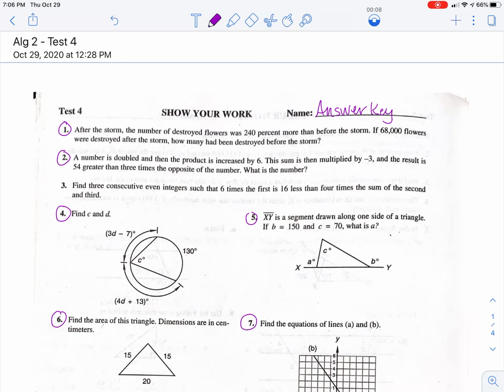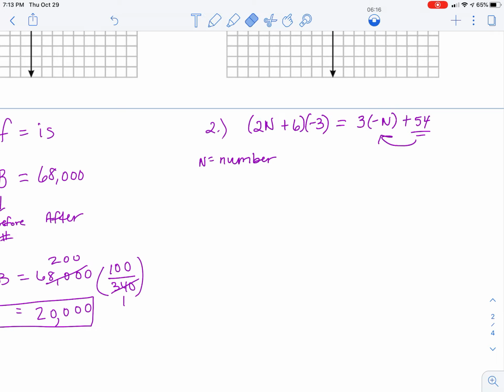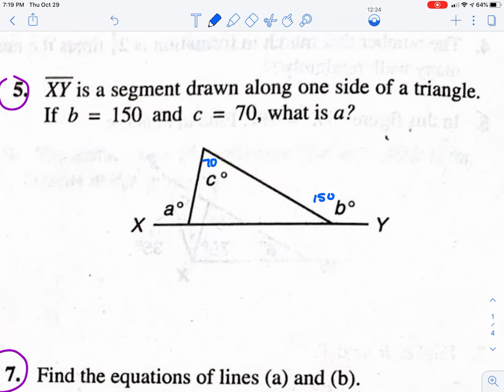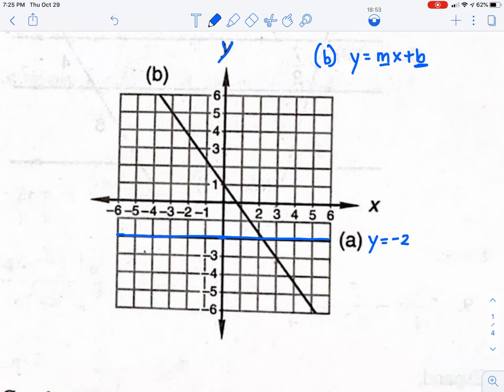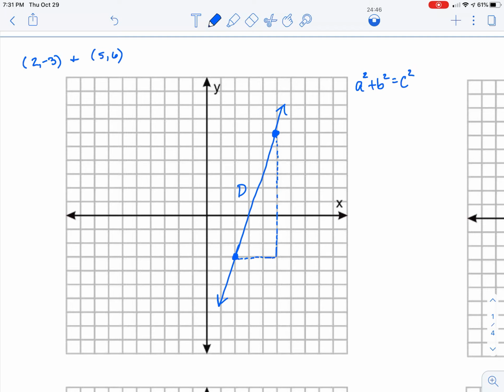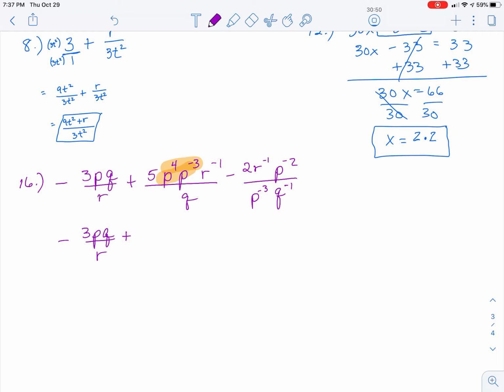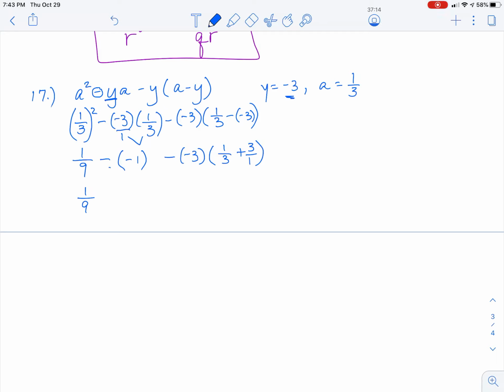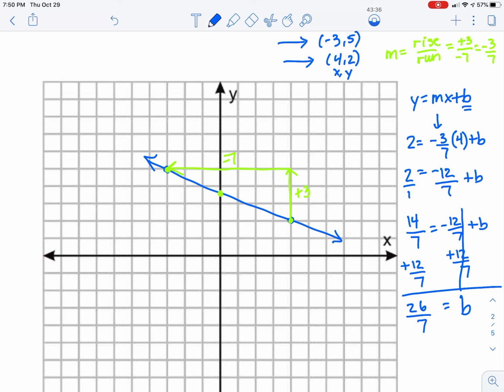Saxon Algebra 2 -Test 4